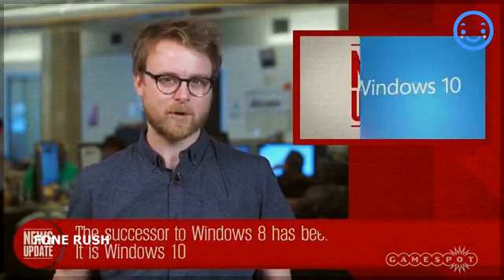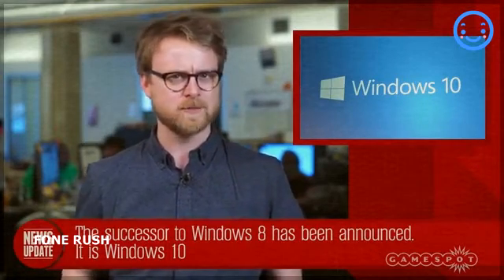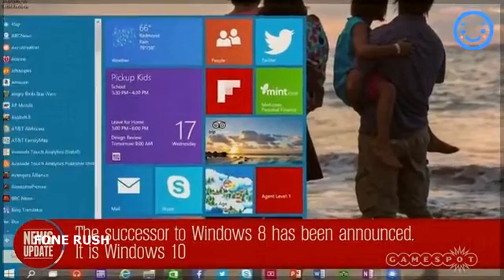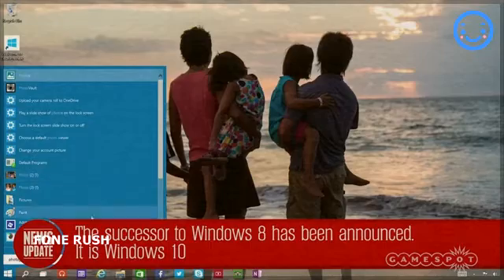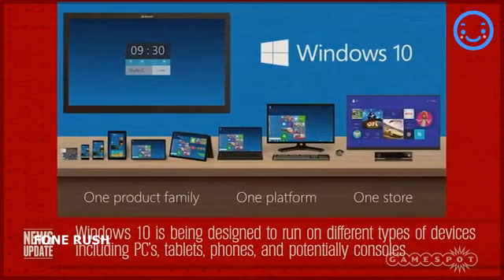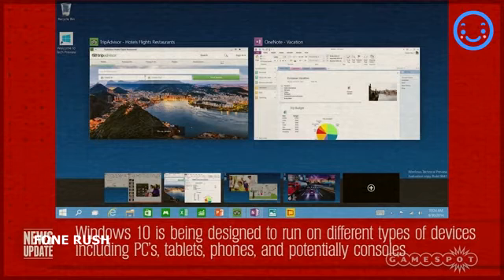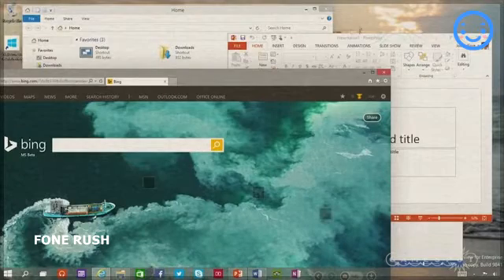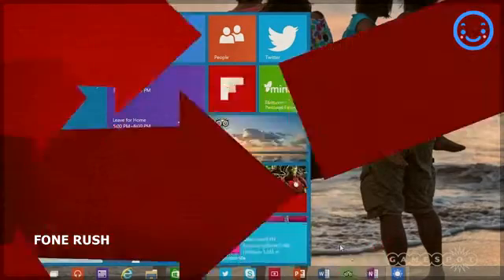Windows 10 Official Release - Microsoft Windows 10 with New Start Menu [NOT Windows 9]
Microsoft has unveiled Windows 10, or at least a very early 'Technical Preview' which will be available to anyone who wants to download and try it. Here's everything you need to know about the Windows 10 release date, price and new features including the return of the start menu, multiple desktops and more. See also: Windows 10 launch as it happened
Perhaps the biggest news about Windows 10 is that it will be - in Microsoft's words, "One product family, one platform, one store". For the desktop version of Windows 10, there will be no more 'duality', as Joe Belfiore put it. That means no more split personality between modern apps and the 'old' desktop.

It's fair to say that Windows 8 has not been a universal success. In many ways a necessary step not terribly well executed, Windows 8's attempt to stitch together desktop and mobile has been way too radical to encourage new users. And as the longer life of existing PCs and laptops combines with the growth of smartphones and tablets to continually slow PC sales, Window 8 has come to be seen as a dud. See also: Windows 10 review.
Microsoft's Terry Myerson summed it up with, "Windows 10 represents the first step of a whole new generation of Windows, unlocking new experiences to give customers new ways to work, play and connect. This will be our most comprehensive operating system and the best release Microsoft has ever done for our business customers, and we look forward to working together with our broader Windows community to bring Windows 10 to life in the months ahead."